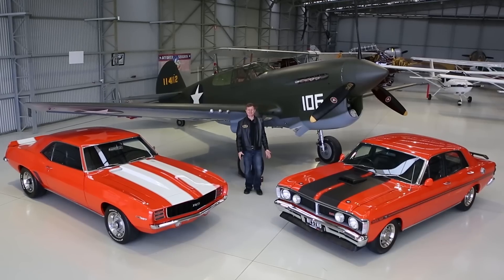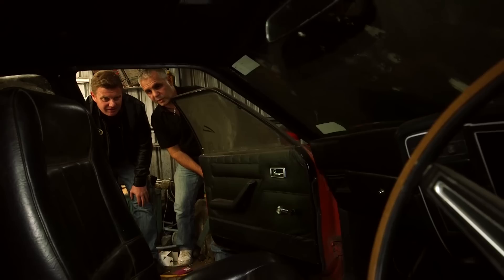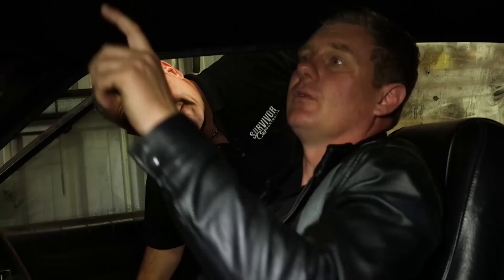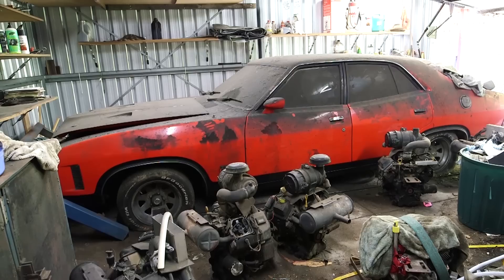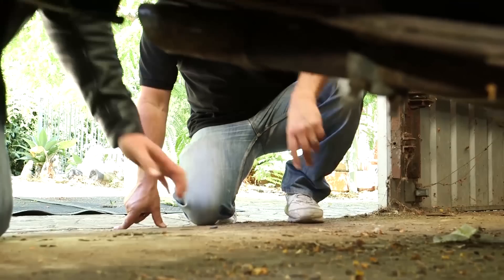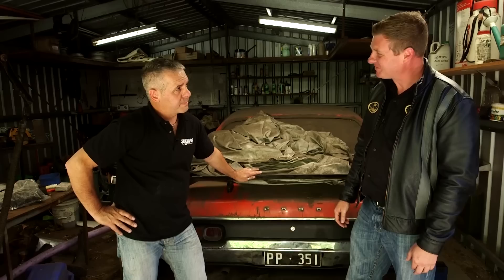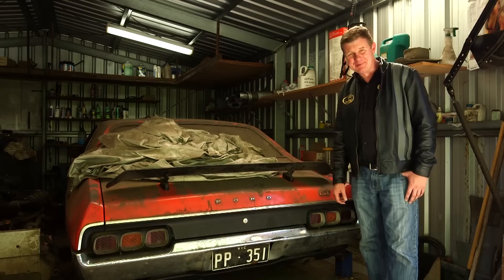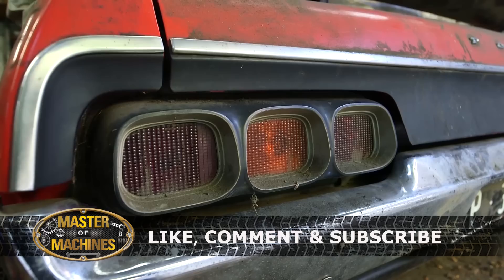Aussie 1972 Ford Falcon GT BARN FIND - Stored for 28 Years!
A 1972 Ford XA Falcon GT 351 four-speed stored away for 28 years! Not only did we find the car but we also tracked down the original owner that purchased it new in 1972, much to his surprise, as he never knew what happened to the car or where it went! Powered by a 351 Cleveland and backed by a 4 spd Toploader and 9 Inch, this Pepper Red GT sure is one very desirable machine!

The Ford Falcon GT is an Australian icon, starting off in 1967, known as the 'Mustang Bred' 289 powered XR GT Falcon, the name would continue for decades. One of the most memorable variants would have to be the XY GTHO Phase 3 for it's success in motorsport with drivers like Allan Moffat at the wheel, and also the mystery that surrounds the 1972 XA GTHO Phase 4 project that was shut down by the federal government.